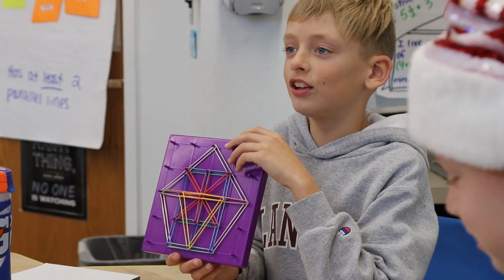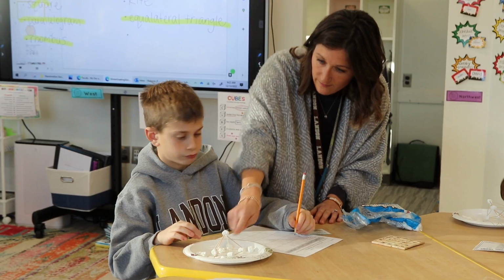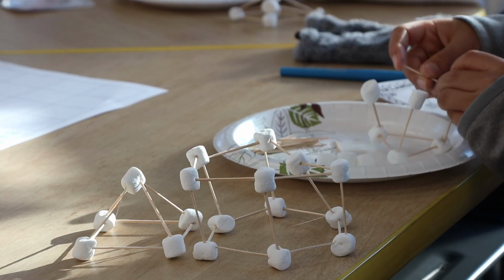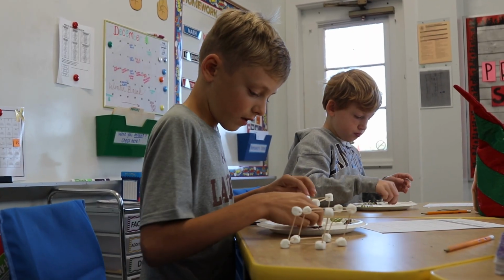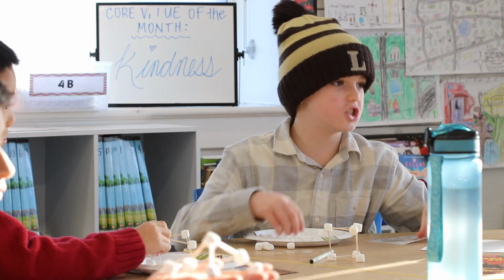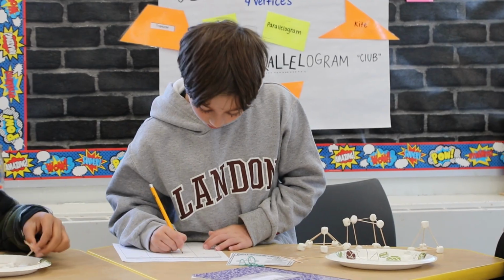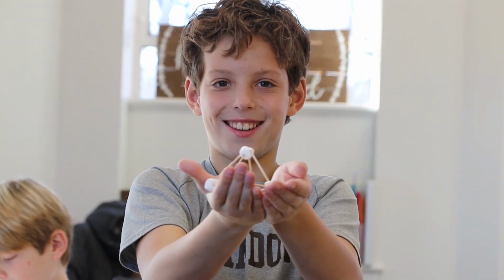Grade 4 shapes up in math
Grade 4 students use marshmallows, toothpicks, rubber bands, and other visual aids to learn the basics of geometry. See how hands-on learning prepares them to understand fractions.